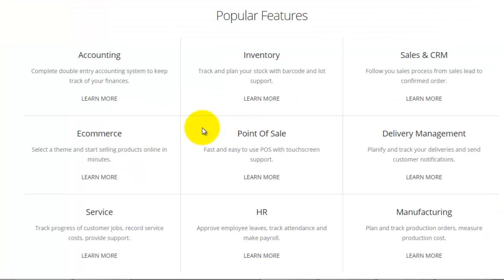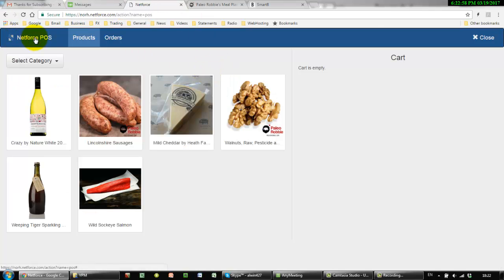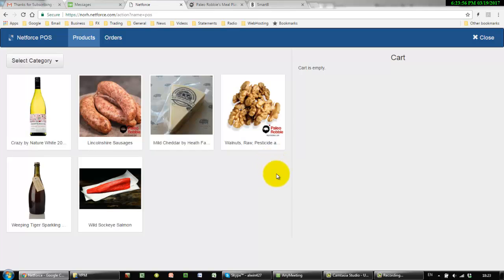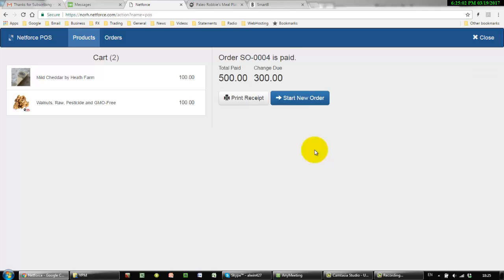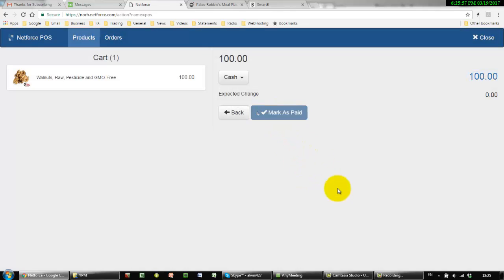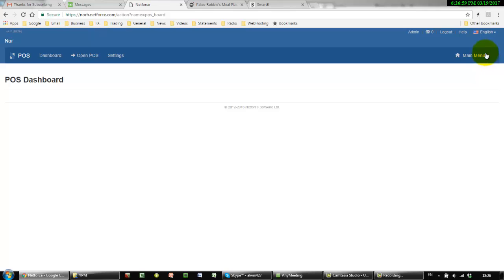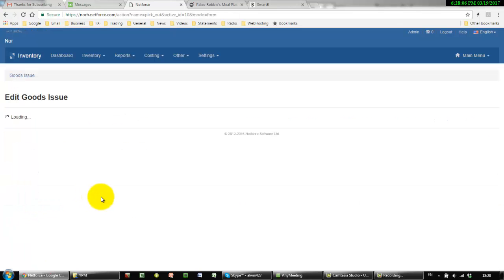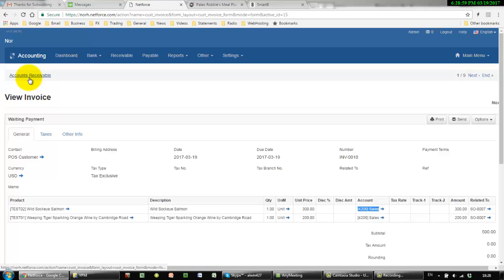POS Intro video